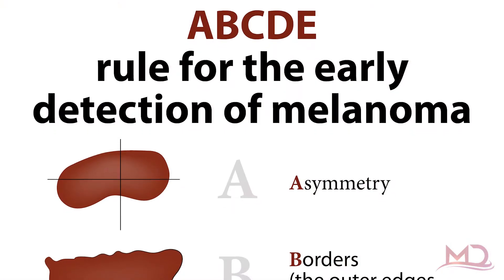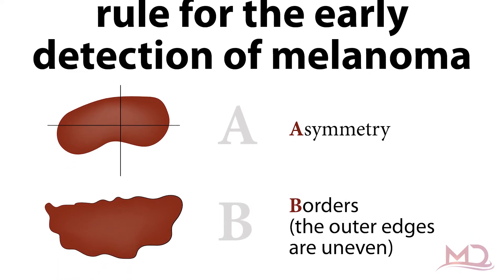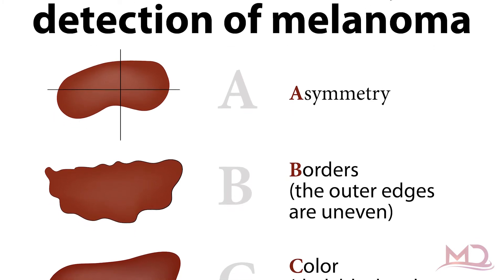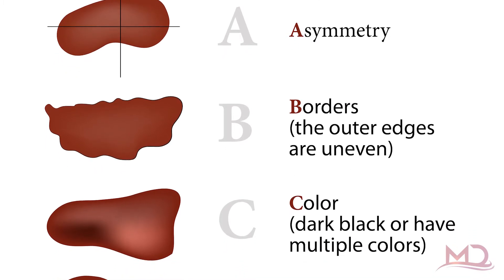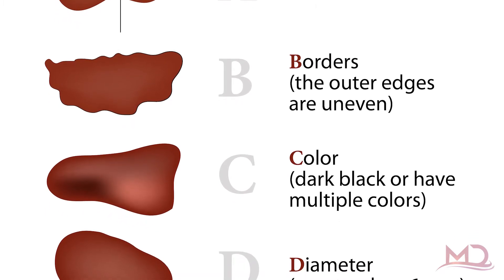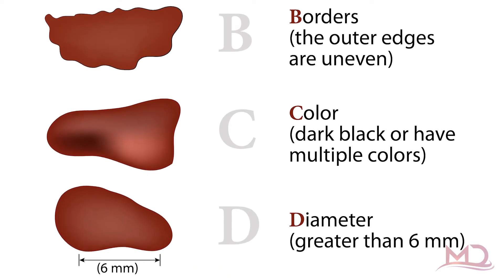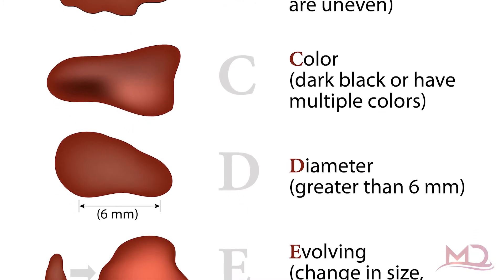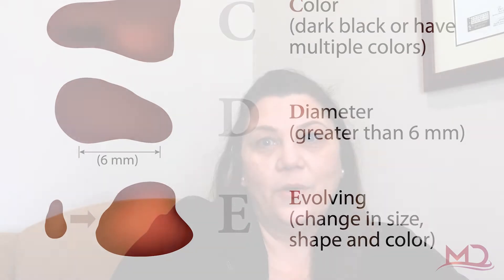The Signs of Melanoma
With melanoma May right around the corner, take sometime to make sure you know the signs and symptoms of this deadly form of skin cancer. According to the Skin Cancer Foundation, an estimated 207,390 cases of melanoma will be diagnosed in the U.S. this year, with an estimated 7,180 of those cases being fatal. In addition to knowing the signs of melanoma, you can take precautions to lower your risk by wearing sunscreen year round, avoiding the sun during the middle of the day, wearing protective clothing, avoiding tanning beds, examining your skin often, and scheduling your yearly full body exam with Mōksha Derm.

9505 Montgomery Road, Suite 201